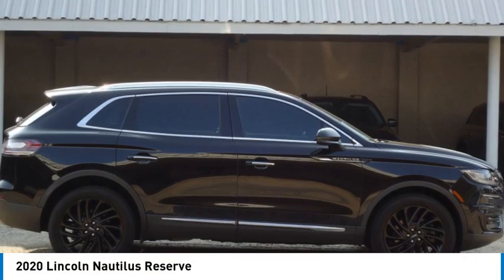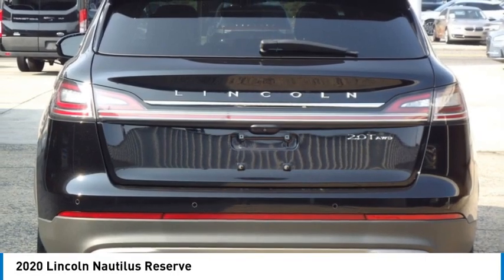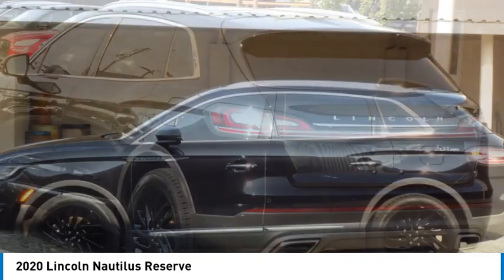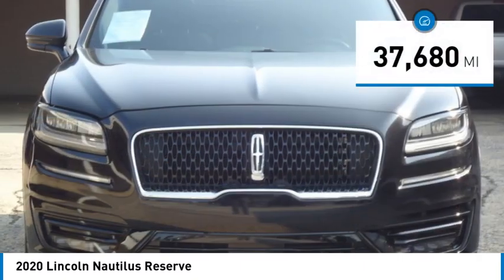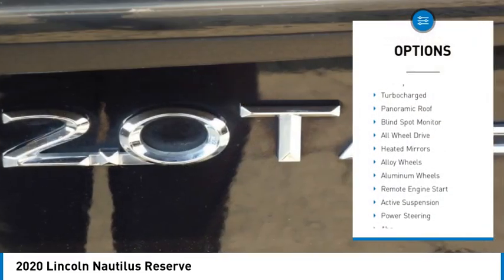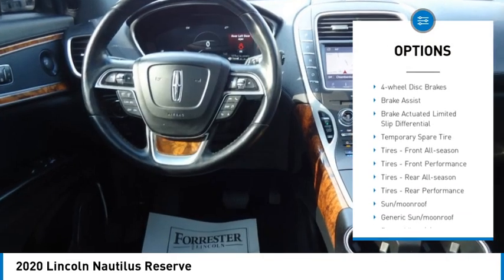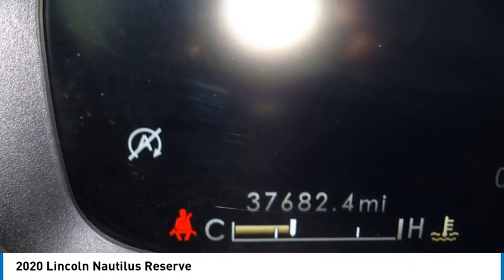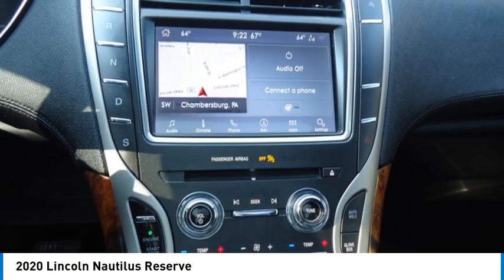2020 Lincoln Nautilus 24799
2020 Lincoln Nautilus Reserve

Forrester Lincoln
832 Lincoln Way East